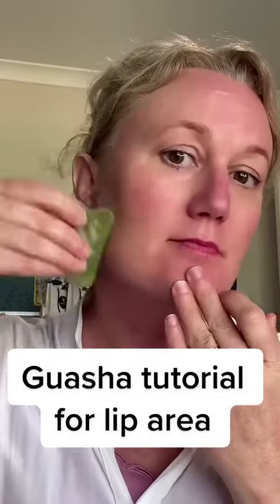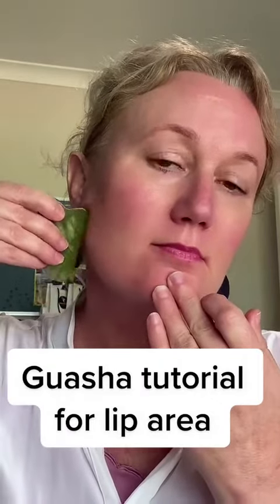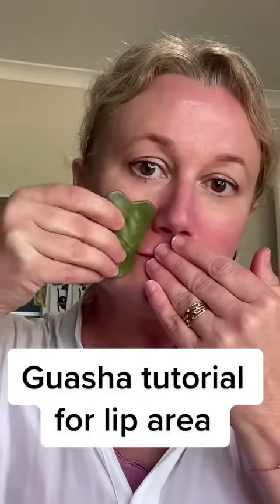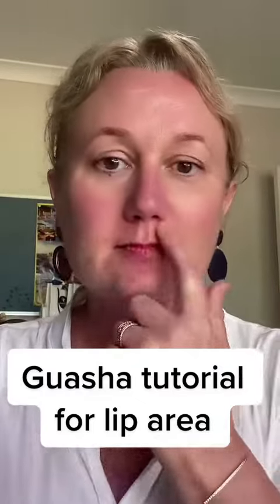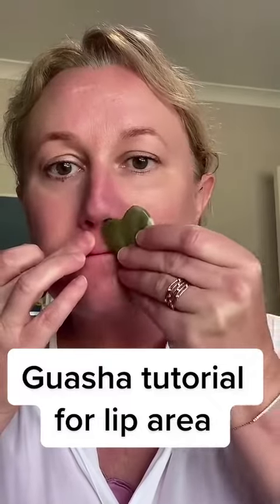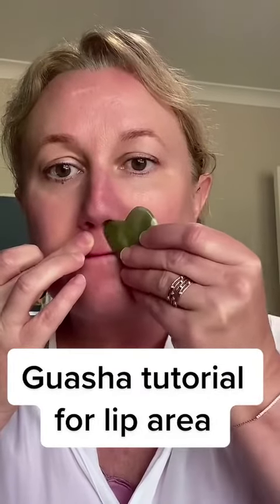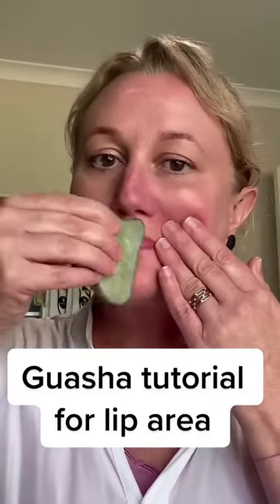Remember you get a free guasha with your Aussenskin products! Here’s a guasha tutorial for you. Do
Remember you get a free guasha with your Aussenskin products! Here’s a guasha tutorial for you. Do you want to see more of these?

If you would like to find out more about Aussenskin's products, specifically formulated for sensitive skin, please go